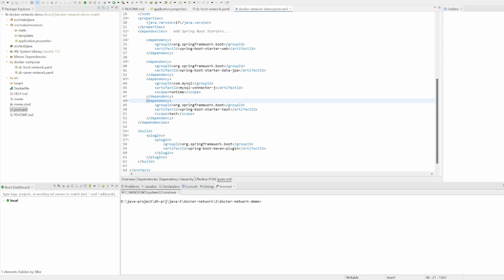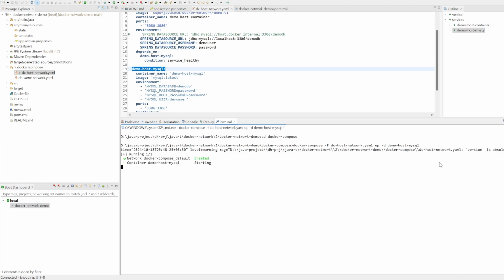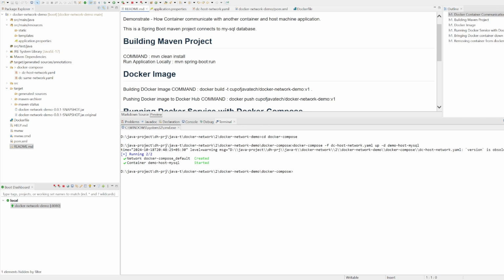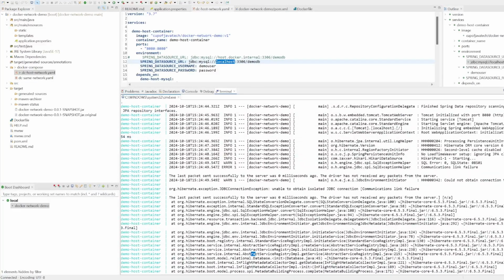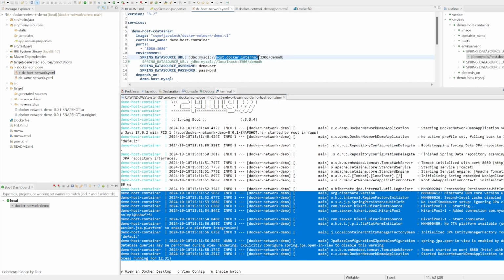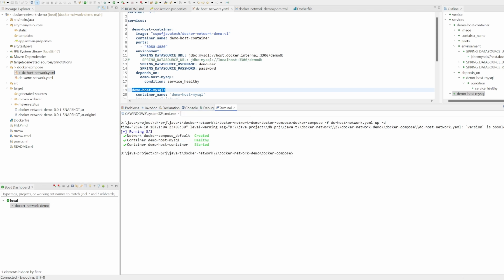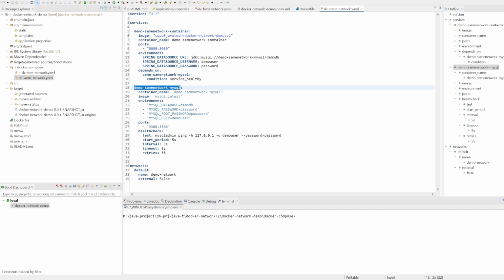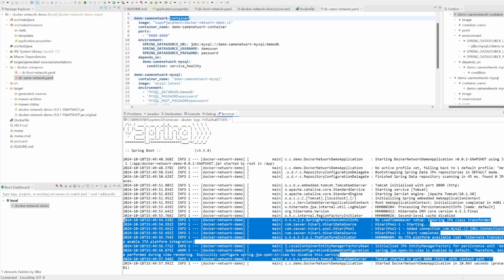Docker Container Communication - Host Machine and Same Network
How to make Docker Communicate with Host Machine and another container in same Docker Network